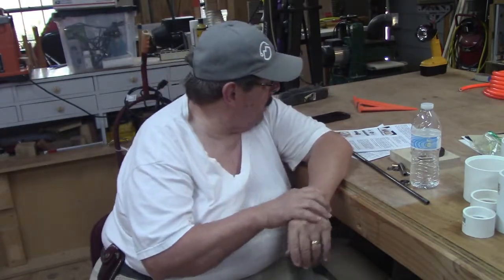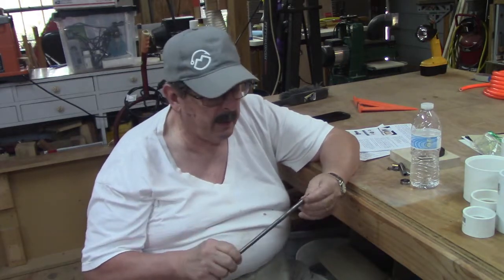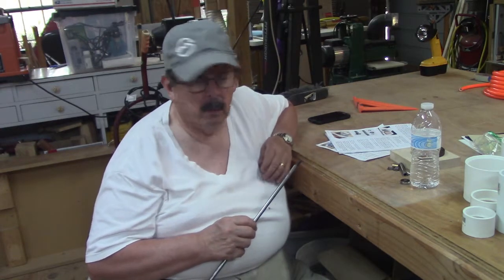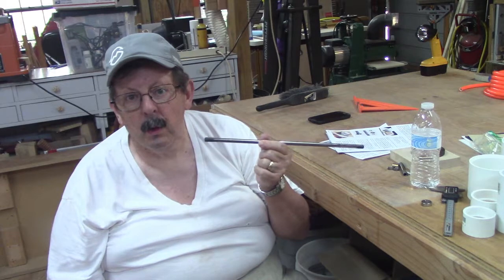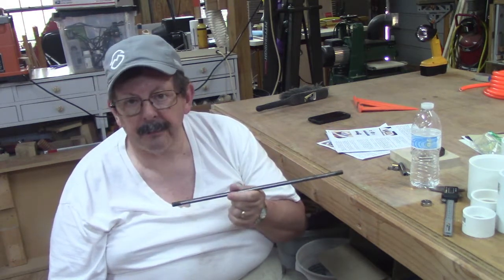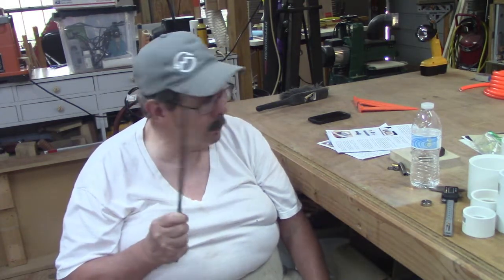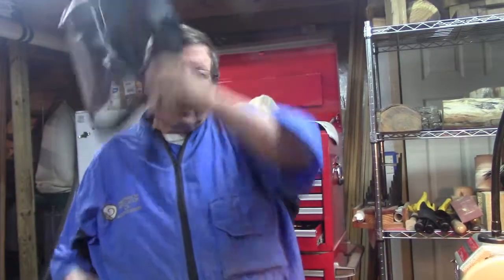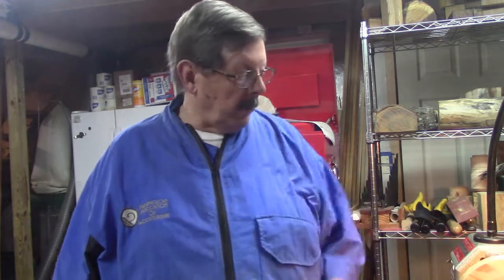Building a Frugal Vacuum System - Part 2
This is part 2 of 4 of the Building a Frugal Vacuum System. This video focuses on the vacuum rod/bearing/sealing of the Vacuum Tube.